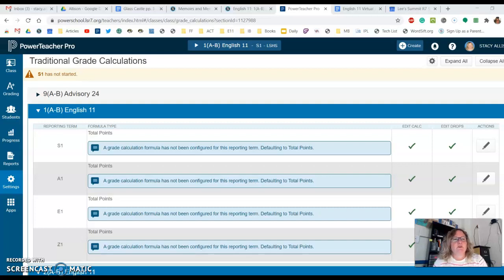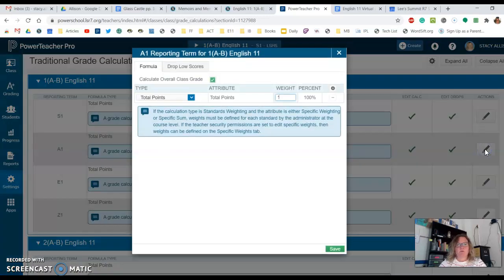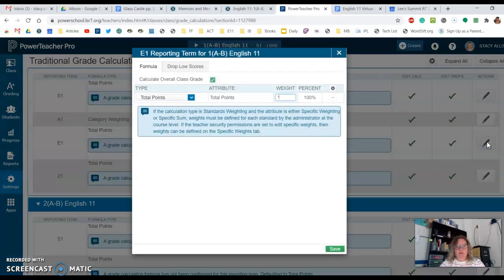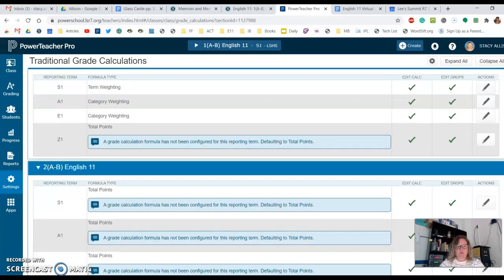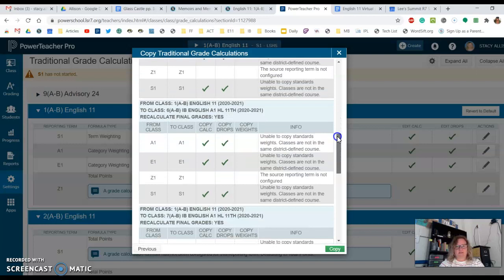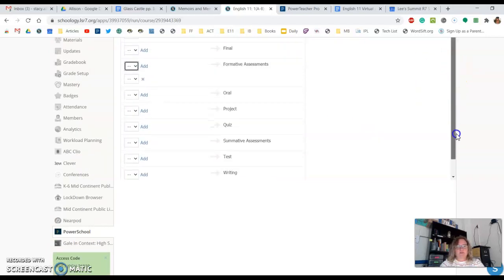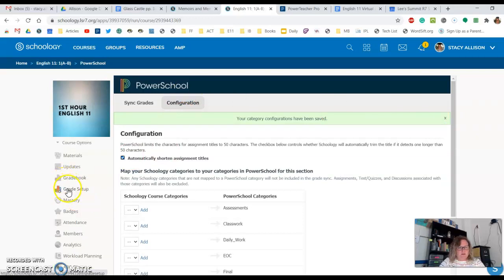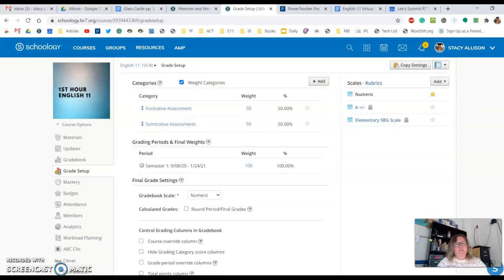PowerSchool and Schoology Gradebook